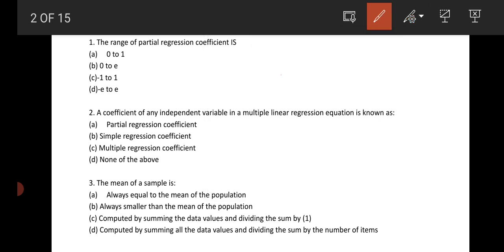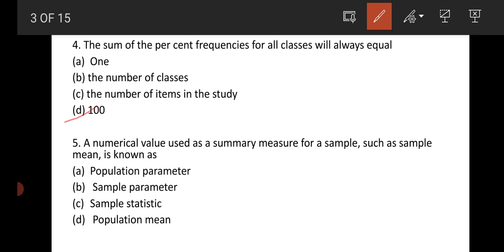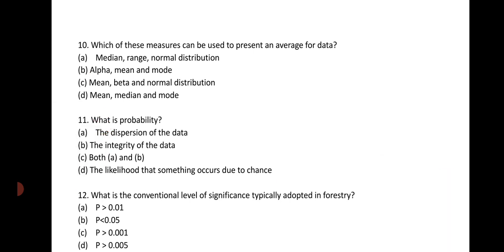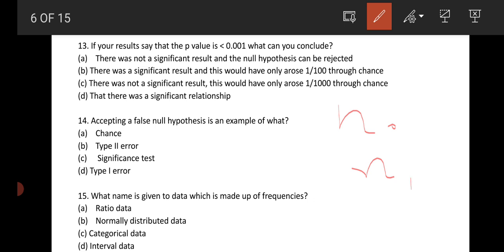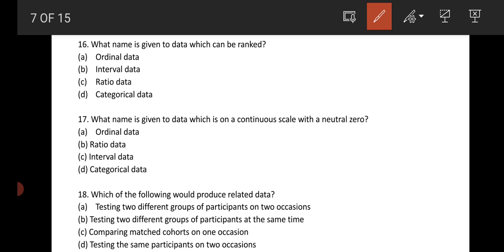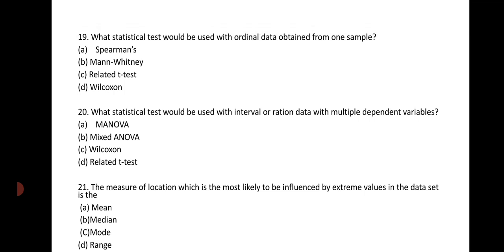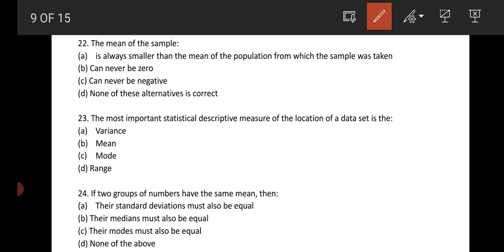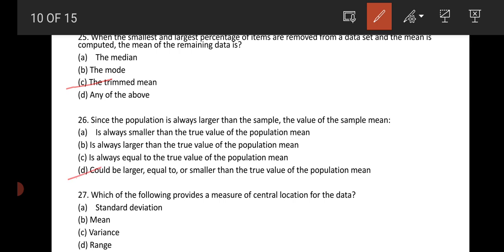Research aptitude on statistics|December 2025| UGCNET paper1| Repeated questions| important topic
Research aptitude repeated concept on the ugc net preparation. only few concepts are covered, previous year questions will be discussed later on. if you have any doubt about the topic you can leave a comment on message box
hope u will do well in exam